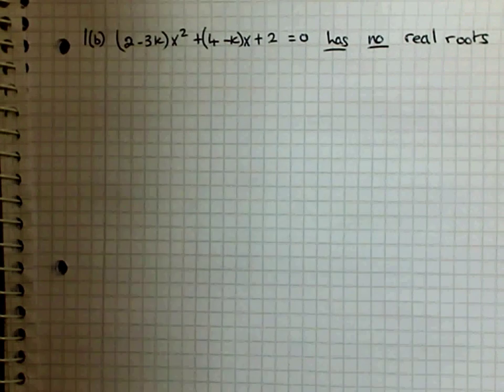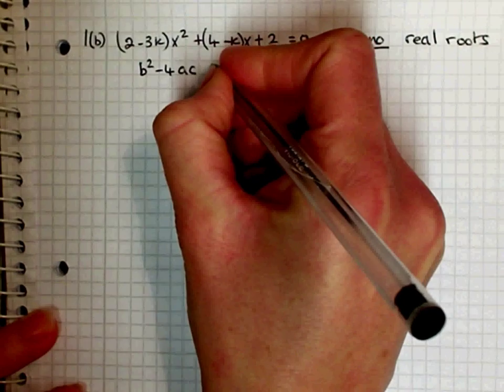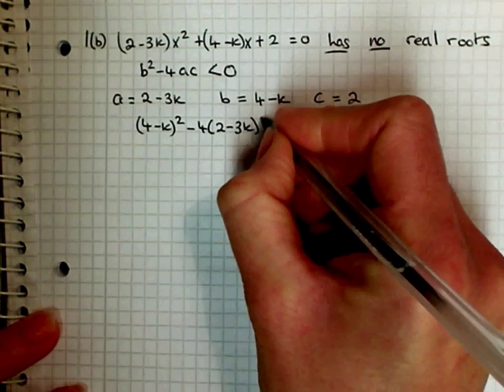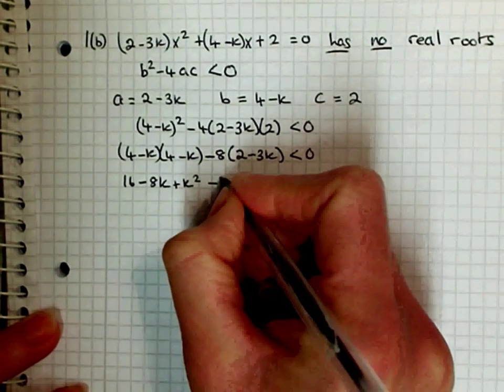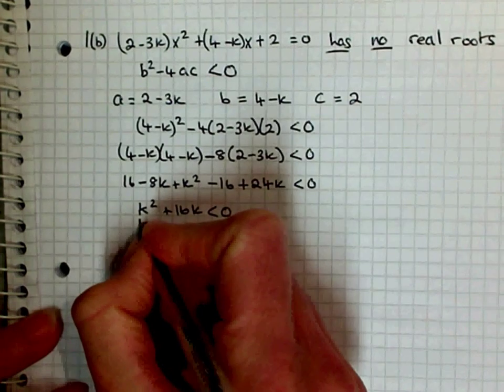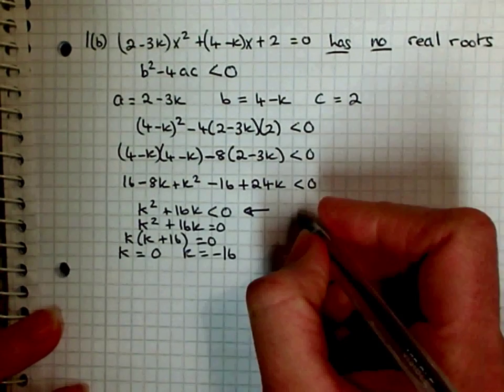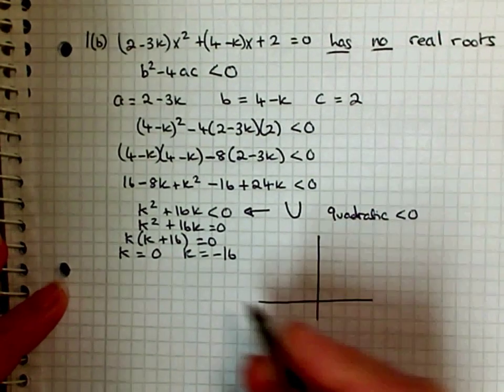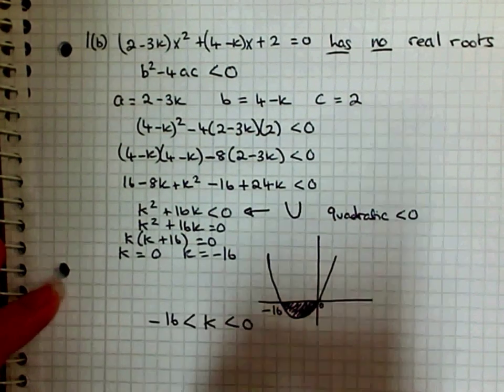5th Year Summer Exam Q1 (b)